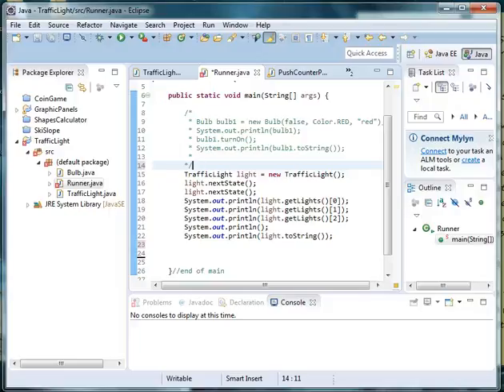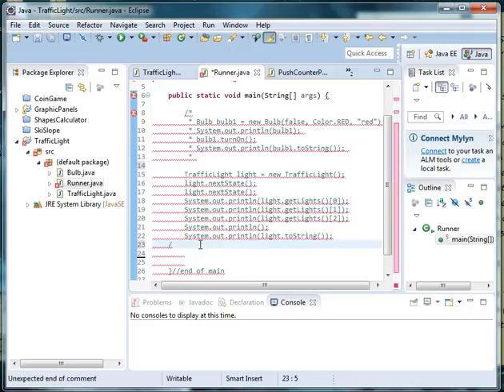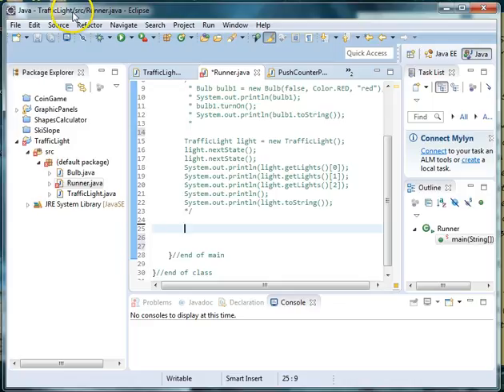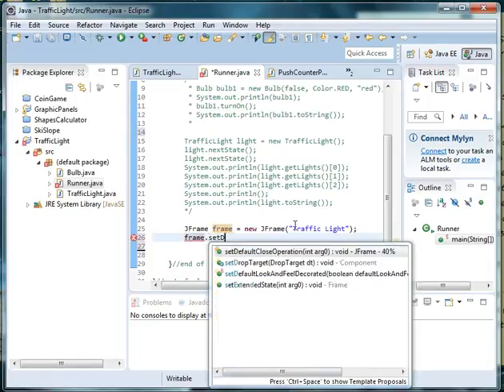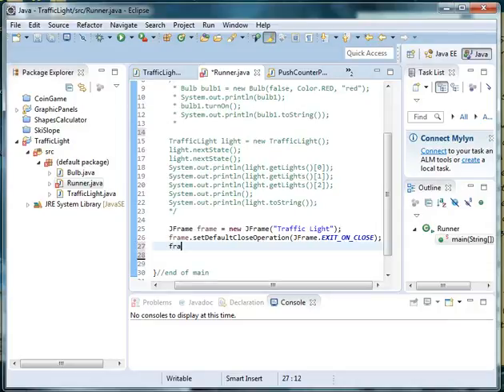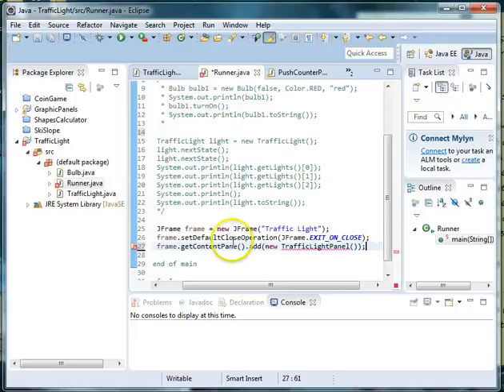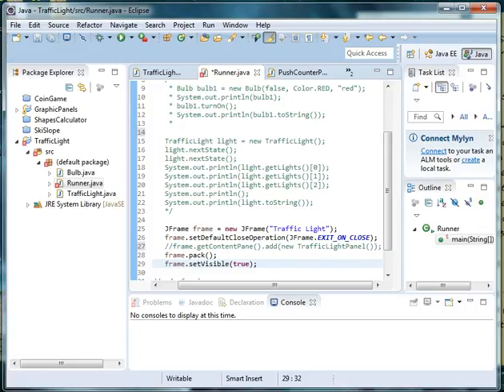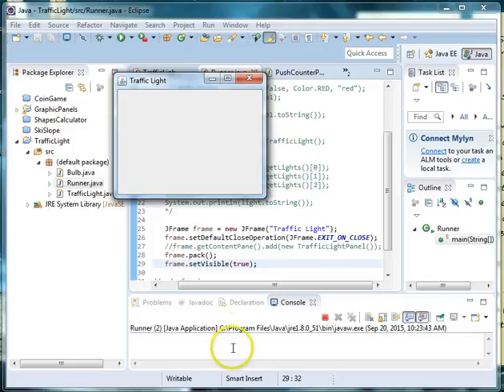Traffic Light - Part 6 (JFrame)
This video creates a basic graphics frame for the traffic light.  The directions can be used to create a basic graphics frame for many different Java graphics projects.